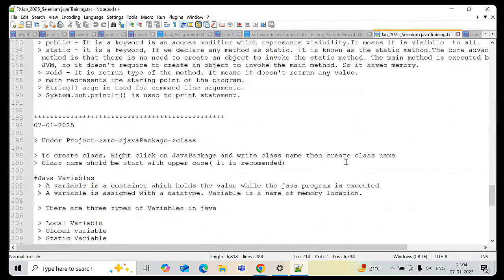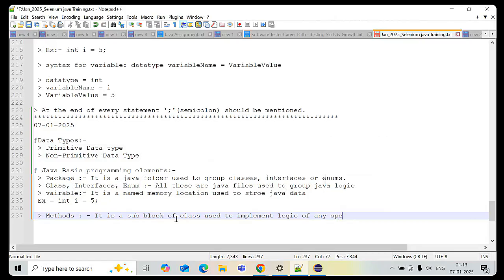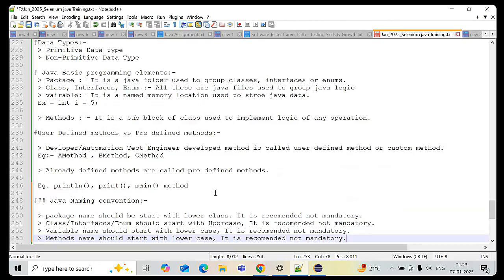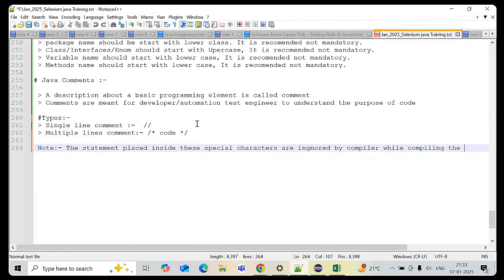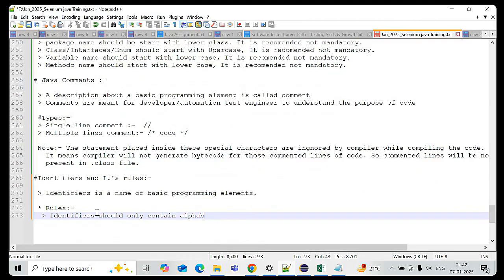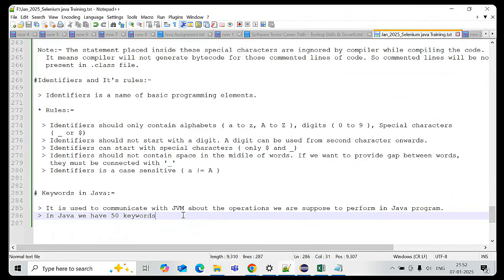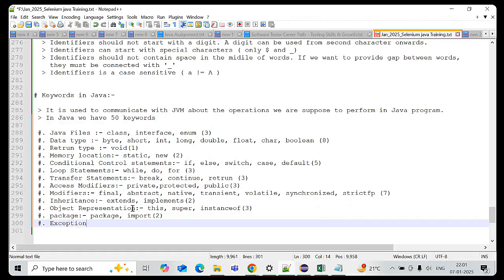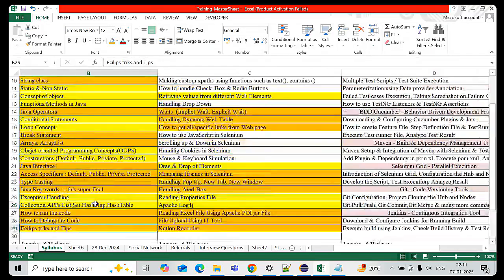Selenium with Java | Software Testing Training | Automation Testing